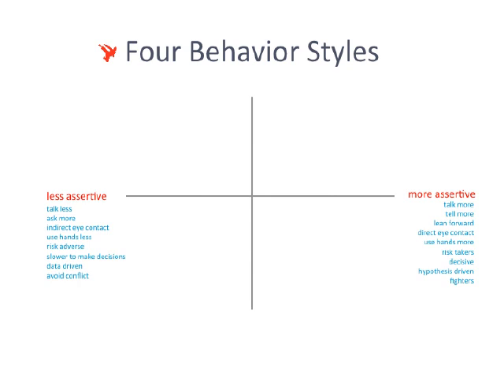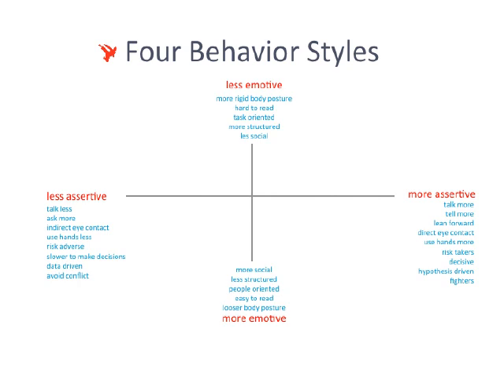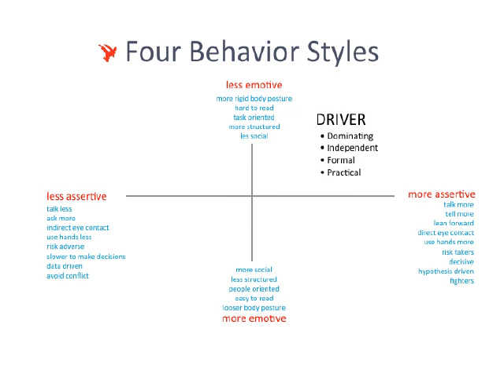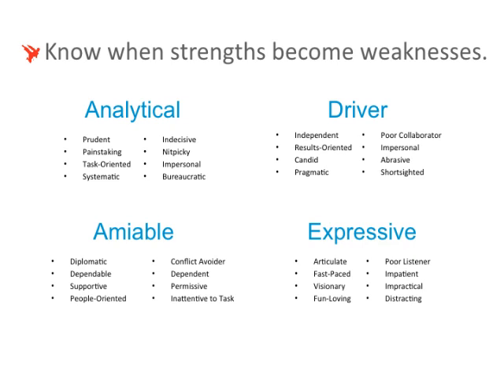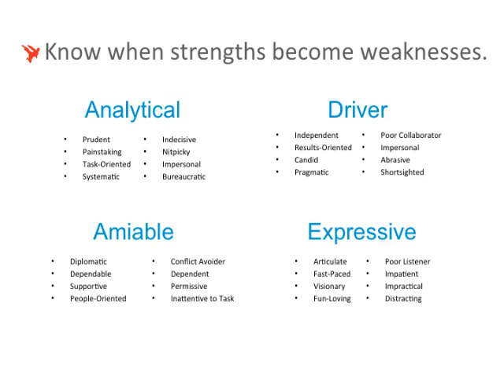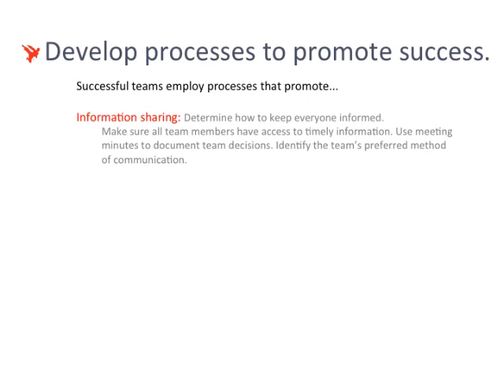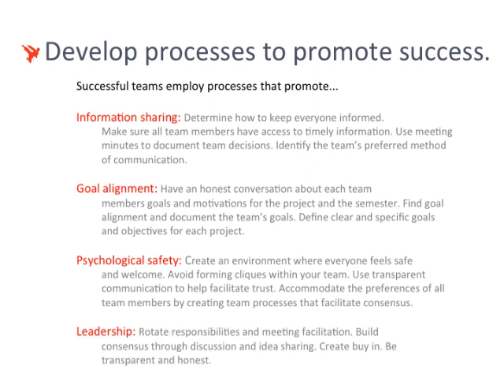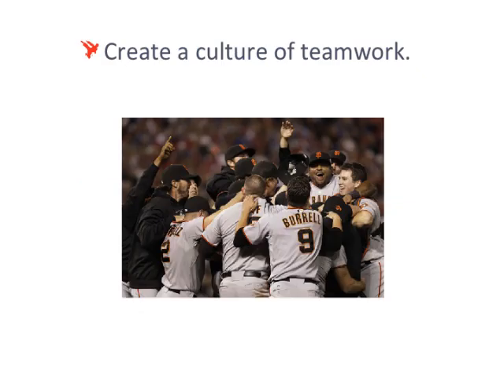Win friends and influence people!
Behavioral styles on teams.